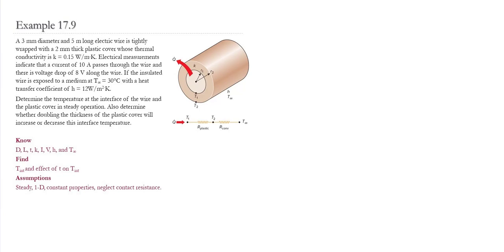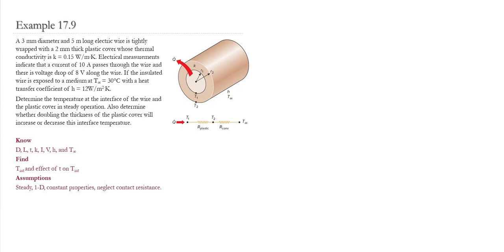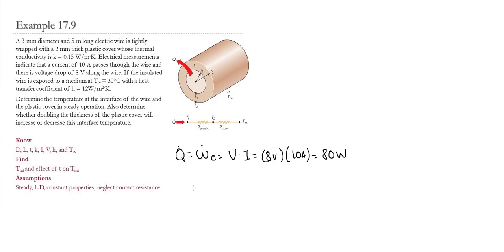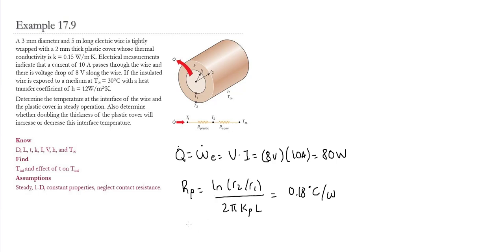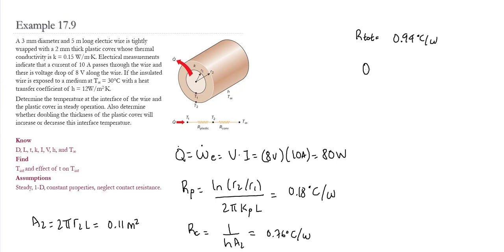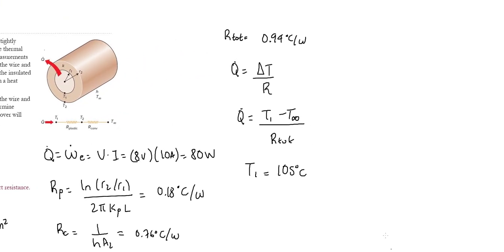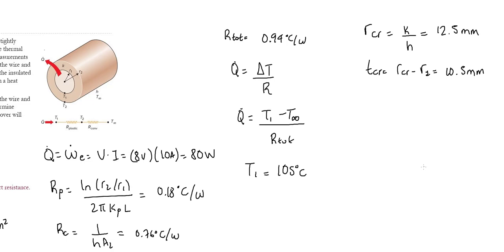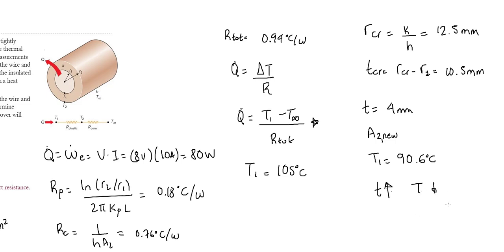Example 17.9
Example from Fundamentals of Thermal-Fluid Sciences 5th Edition by Yungus A. Cengel, John M. Cimbala and Robert H. Turner